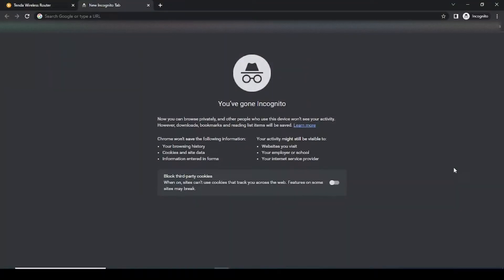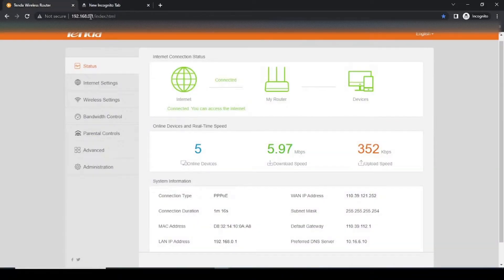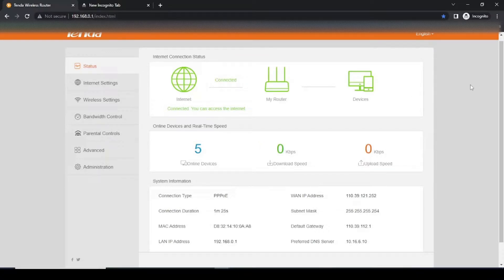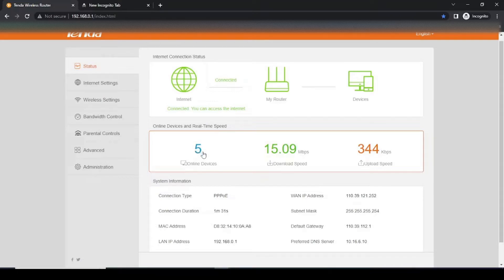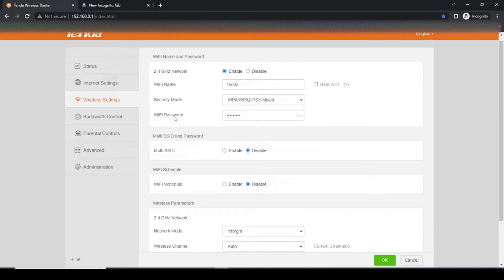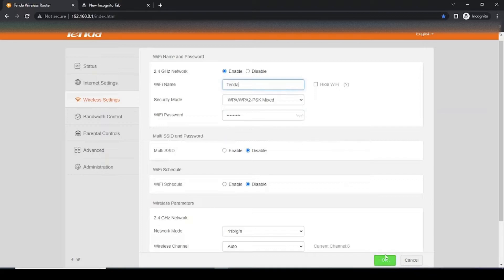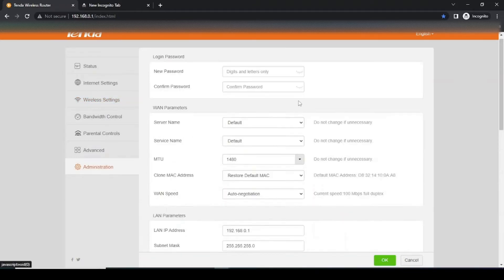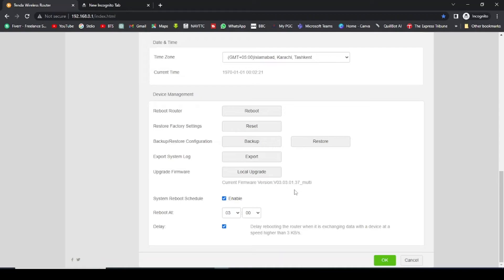How to change Wifi Name & Password of Tenda Router (2024)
The YouTube video "How to change Wifi Name & Password of Tenda Router" is a step-by-step guide that shows you how to modify your Tenda router's network name and password. The video provides clear instructions and screenshots to help you easily navigate your router's settings page. It's a helpful resource for anyone looking to enhance their network security or personalize their router's credentials.